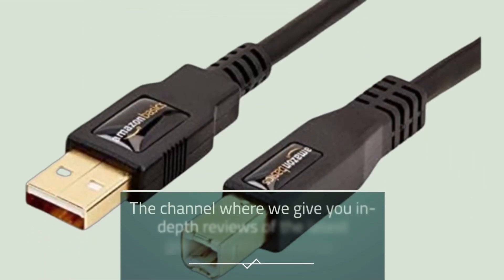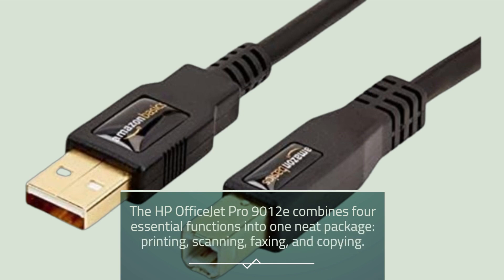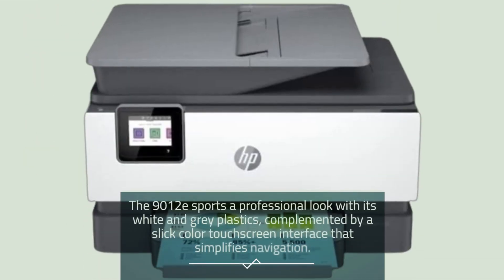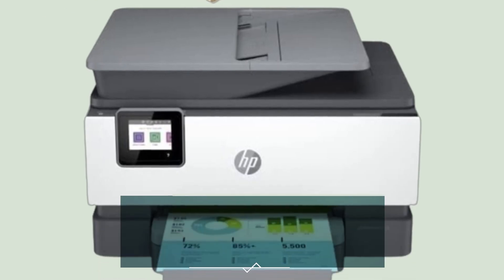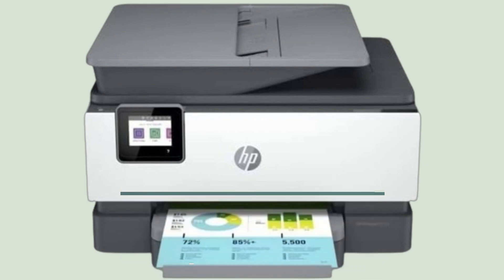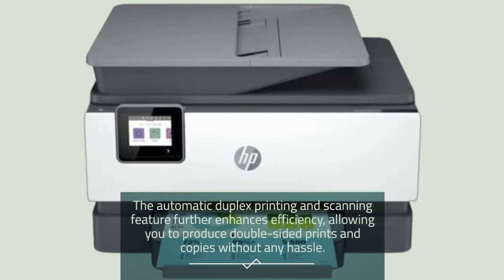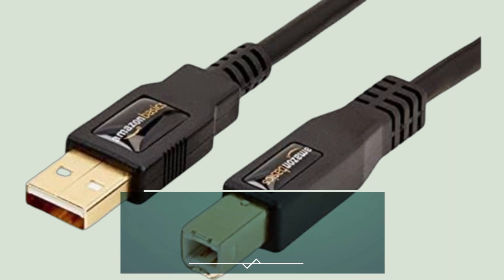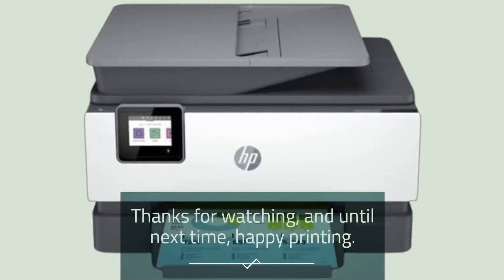🖨️ HP Officejet Pro 9012E Review 📄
Amazon Product Name : HP Officejet Pro 9012E

Welcome to our comprehensive review of the HP Officejet Pro 9012E printer! In this HP Officejet Pro 9012E Review, we'll explore the features, performance, and overall value provided by this versatile all-in-one printer. Discover why the HP Officejet Pro 9012E stands out in the market, offering high-quality printing, scanning, copying, and faxing capabilities for home offices and small businesses. From its efficient ink usage to its wireless connectivity options, find out if the HP Officejet Pro 9012E is the perfect printer for your productivity needs. Join us as we delve into the world of printing technology with the HP Officejet Pro 9012E.